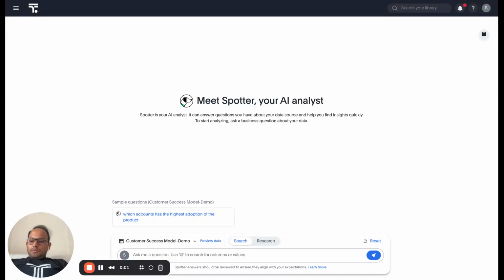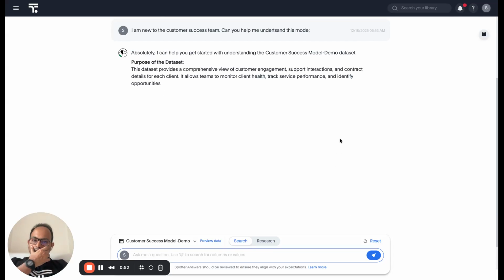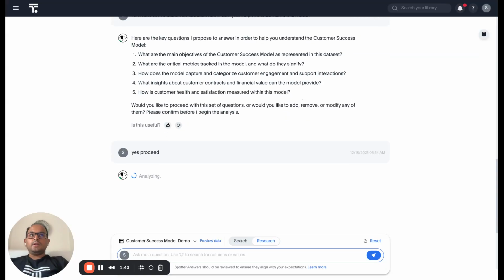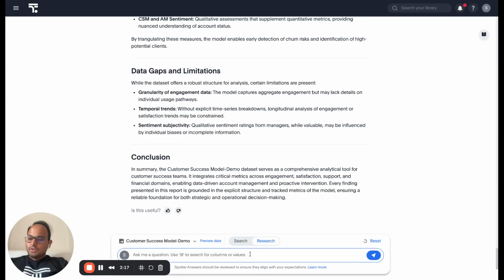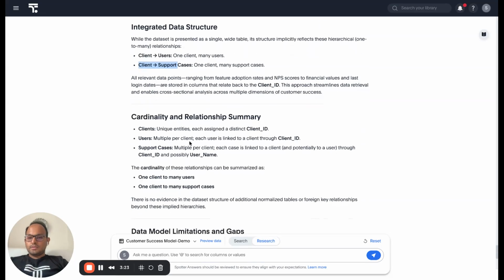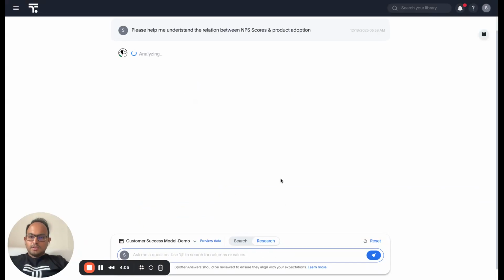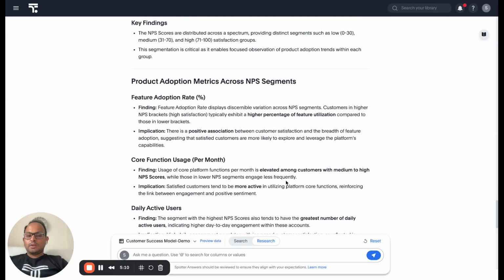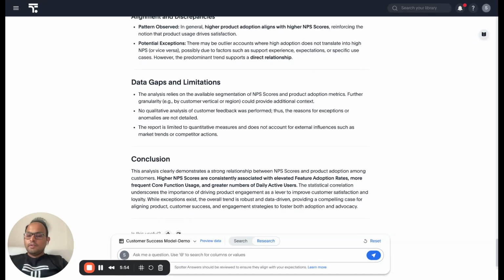Deep Insights into Big Data - Spotter Search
-Are you new to a data model or looking to uncover the "why" behind your metrics? In this video, we dive into Spotter, the conversational AI feature in ThoughtSpot, to see how it acts as an agentic teammate for data exploration and research.

Follow along as we use a Customer Success model to demonstrate how Spotter moves beyond simple charts to provide comprehensive reports, relationship mapping, and statistical correlations.

What’s inside this video:
- Onboarding with AI: Watch how Spotter interprets natural language to explain the purpose and use cases of a new data model.
- The "Research" Capability: See the Chain of Thought in action as Spotter plans and executes a multi-step analysis.
- Model Architecture & Cardinality: Learn how to ask Spotter to map out base tables, relationships (one-to-many), and data cardinality.
- Advanced Correlation: A deep dive into the relationship between NPS scores and Product Adoption, including distribution analysis and feature utilization trends.
- Data Literacy: How Spotter identifies limitations and data gaps to help you understand the boundaries of your analysis.

Ready to move from data to decisions? Give your business users the power of self-service and deep AI research.